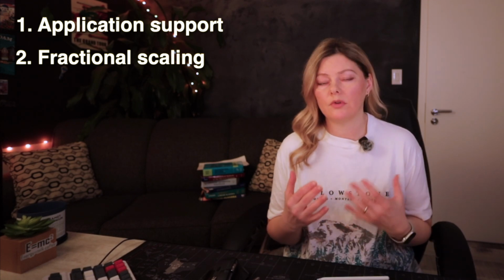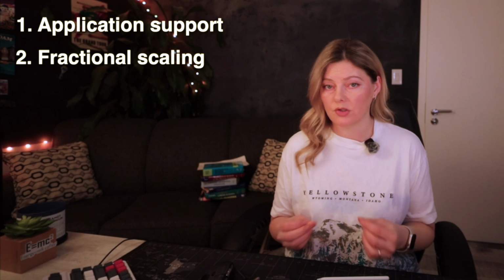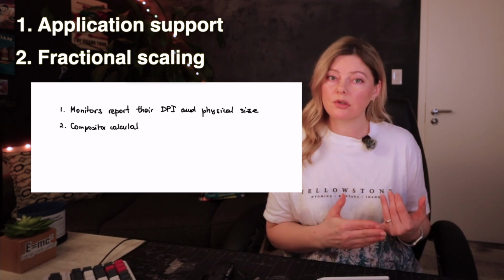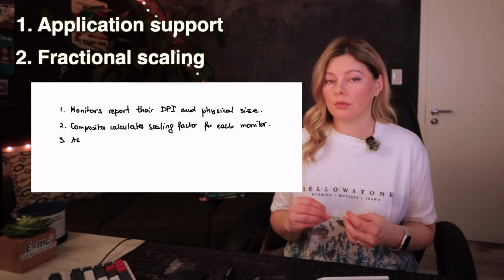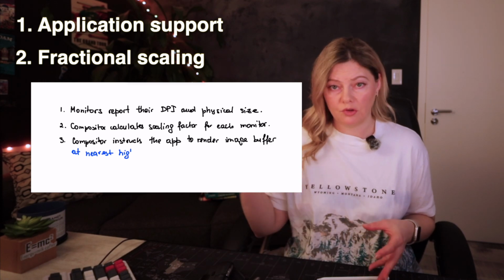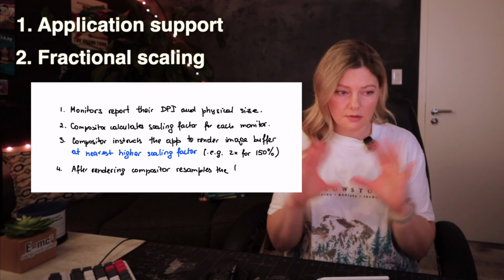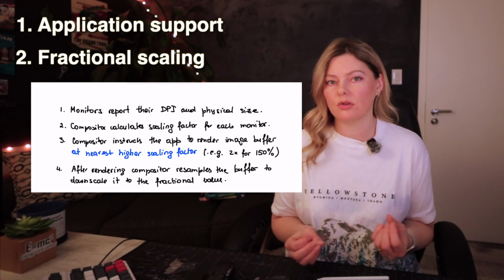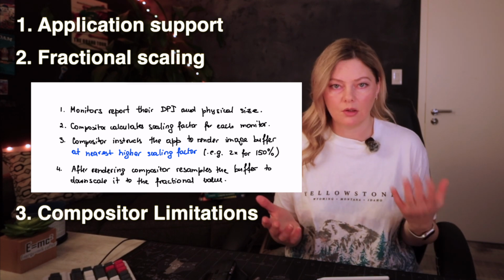Scaling and Rendering on Wayland vs X11 on multi-resolution monitor setup.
In this video, we look into the differences between Wayland and X11 when it comes to scaling and rendering, especially for multi-resolution monitor setups. Whether you’re using a 4K and 1080p monitor or just curious about how Linux handles high DPI displays, this video breaks it down in simple terms.

🤝 3270🤝